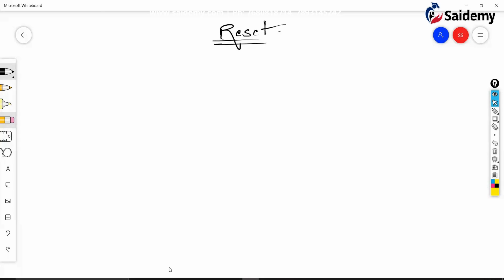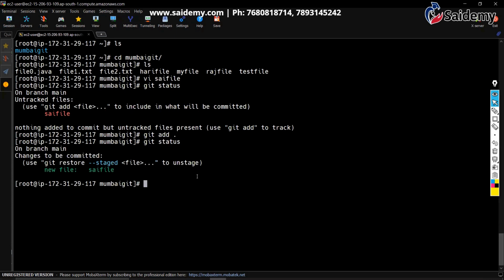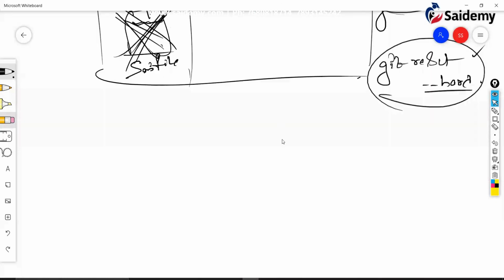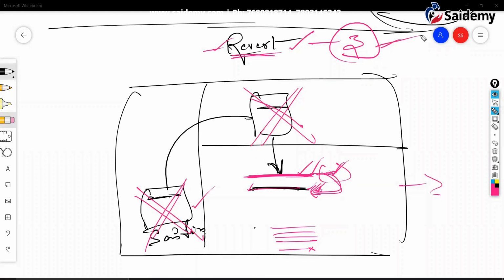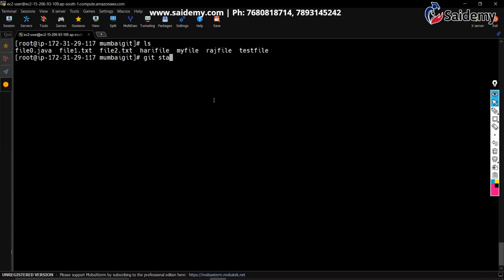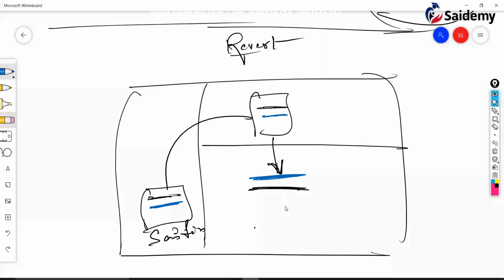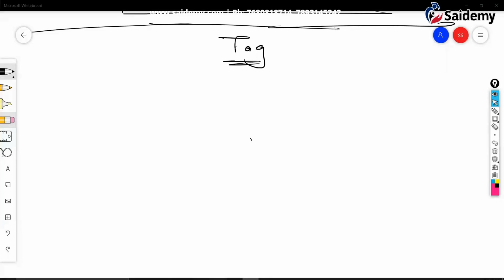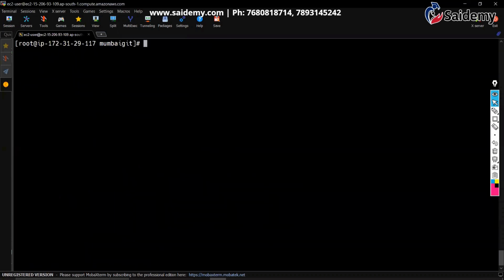Git Part-8: Git Reset | Revert | Clean | Tagging || DevOps Tutorial 2022